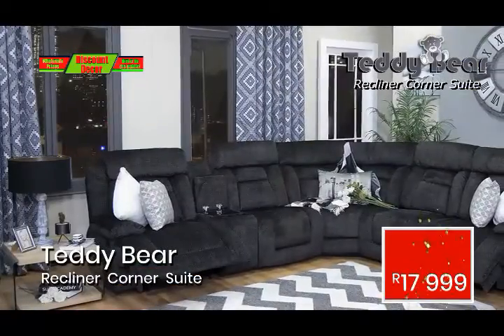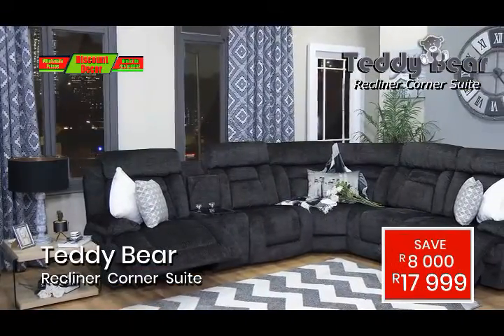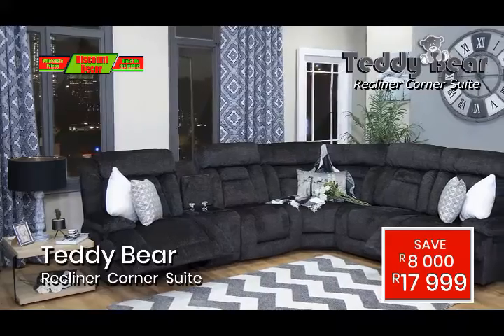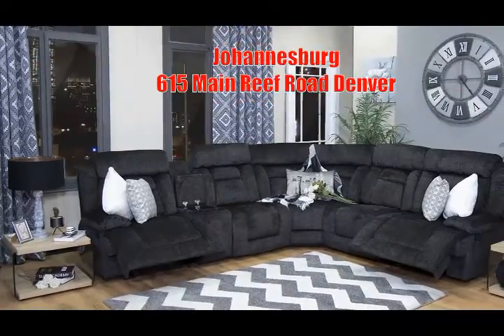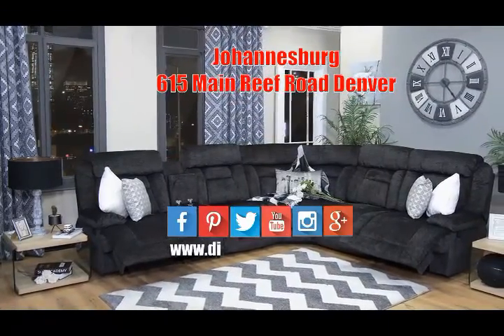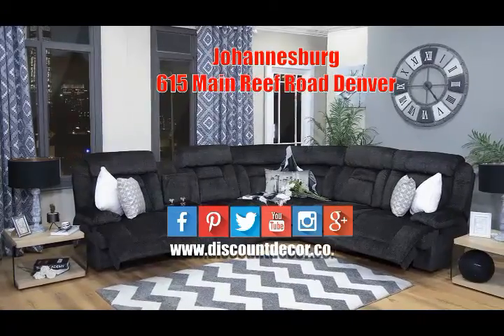Teddy Bear Recliner Lounge Suite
Teddy-Bear Recliner Corner Suite

Perfect Living room Family Seating Fun, Movies, Game plan, party with the unique Teddy-Bear Recliner Corner Suite which features casual backdrop backrest cushioned seats and 2 manual recliners m each end. Host fun movie nights or crazy game day parties with the Teddy-bear Recliner Corner Suite. With reclining capabilities, cup holders, storage compartments and plush chenille upholstery, you and your guests will not want to get up from your seats!

6 Seater Recline
CupholderStorage Consoles
Plush Backrest Cushion
2 Action Recliners
Dark Grey Chenille upholstery